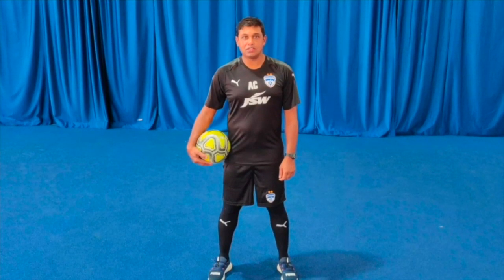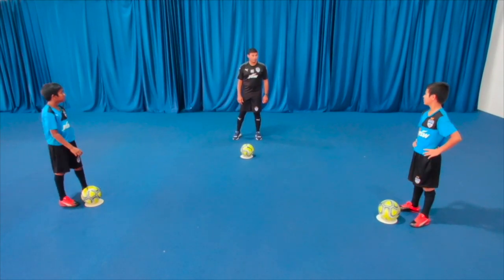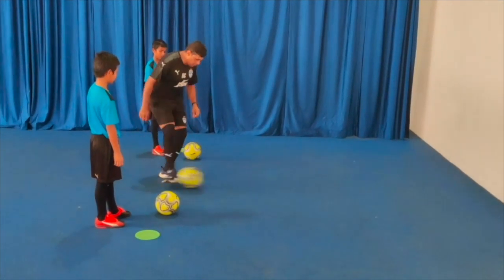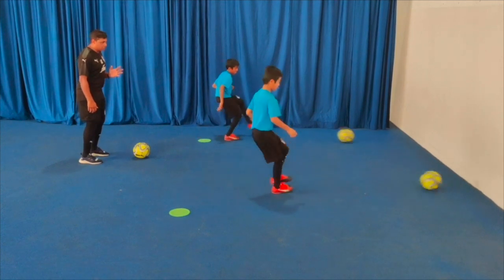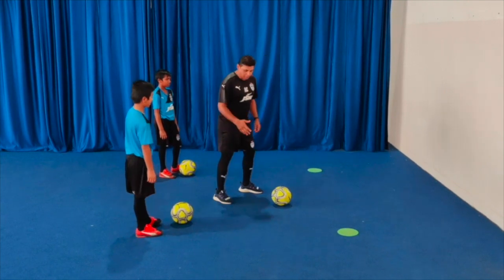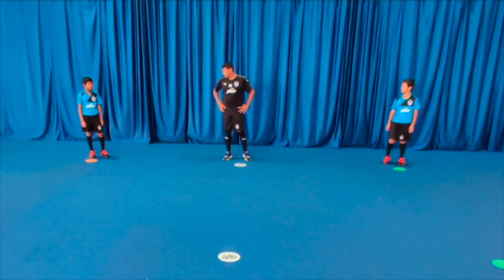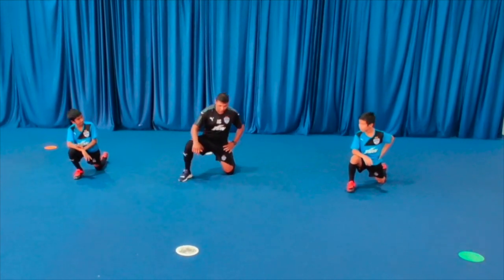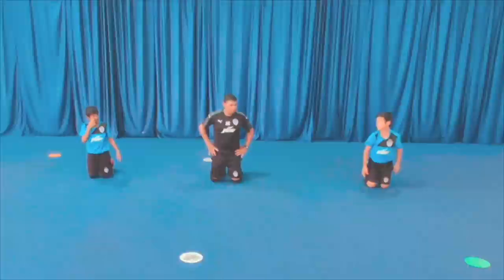Online Class | Passing & Receiving | Football Session | The Sports School & BFC Soccer School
Note: This is an excerpt in the online classes and does not feature The Sports School's campus.

Welcome to The Sports School Football Academy with BFC Soccer Schools. Today we will have a Technical Session on Passing & Receiving Skills. This is combined with warm-up and cool down exercises.

Instructional Guide for the Session
Please download the guide and make sure you go through it in detail, before practicing the drill. It has specific reps for different age categories.

Make sure you follow every instruction in the video and the instructional PDF carefully.

India's 1st Integrated School for Sports Training & Academics. The Sports School, spread across a lush green 25 acre campus in Bangalore, has a unique methodology that is designed to equip our students with equal focus on sports and academics to transform them into well-rounded professionals in the world of Sports, thereby making sure that their game becomes universal. Established In 2019, The Sports School, is the only institution in India that integrates sports and education to create the perfect training ground for champions of tomorrow.